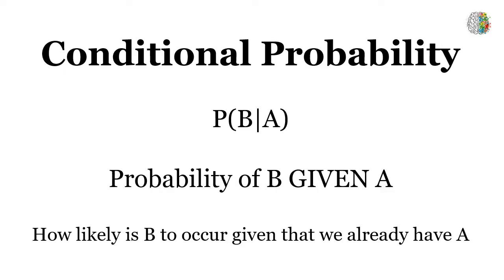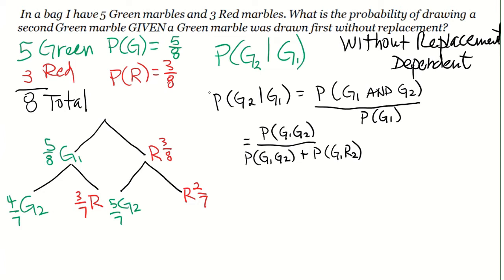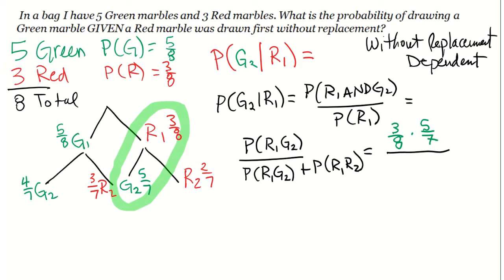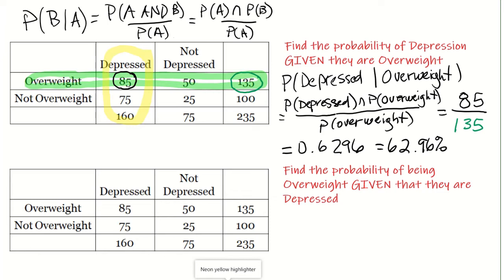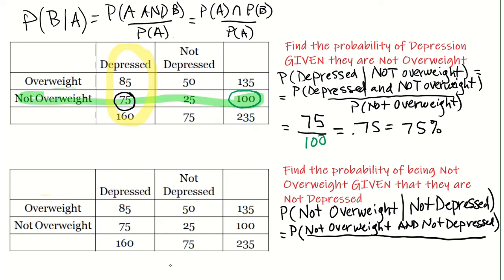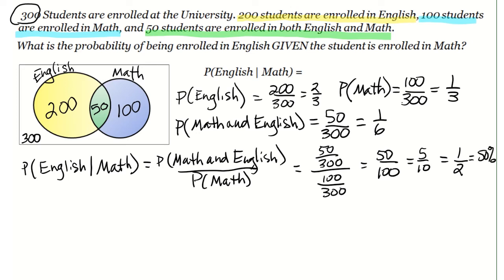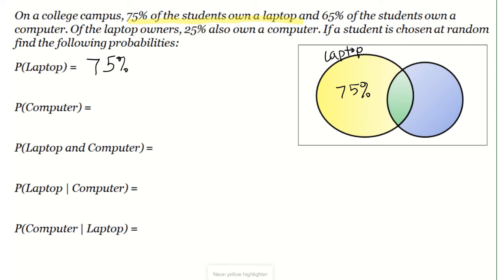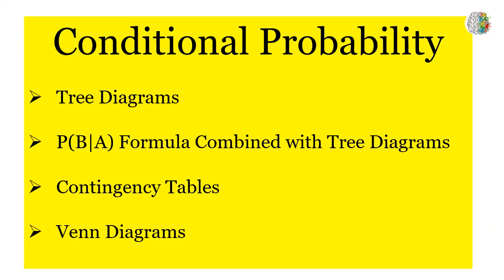4 Easy Ways to Solve Conditional Probability Problems - Statistics and Probability - CAZ Academy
Visual and numerical examples of how to solve Conditional Probability Problems. In this tutorial I will show you 4 easy ways to solve conditional probability problems. In this tutorial you will learn how to use tree diagrams, the conditional probability formula, contingency tables, and Venn diagrams to solve conditional probability problems. Statistics and Probability Tutoring Series by Caz Academy. Statistics Chapter 3 Probability Topics.

📚 JOURNALS AND PLANNERS:

Video Chapters:
0:00 Conditional Probability Definition and Examples
0:42 Conditional Probability Using Tree Diagrams
5:28 Conditional Probability Using the Formula P(B|A) combined with Tree Diagrams
16:02 Conditional Probability Using Contingency Tables
28:33 Conditional Probability Using Venn Diagrams